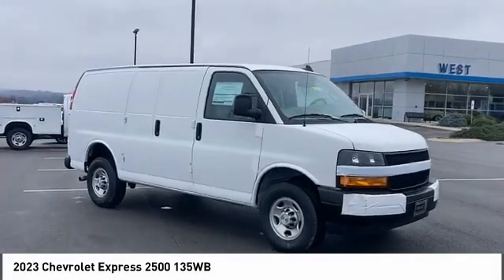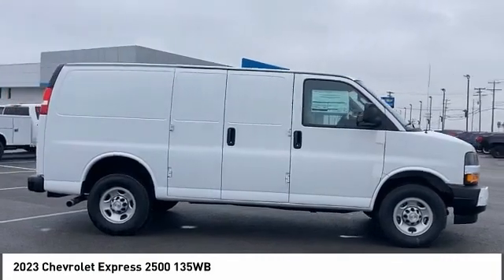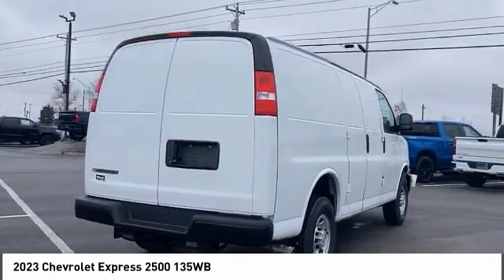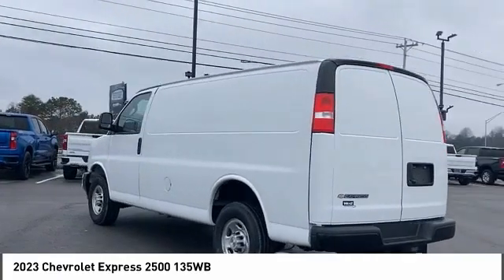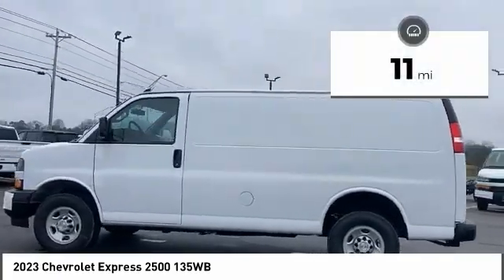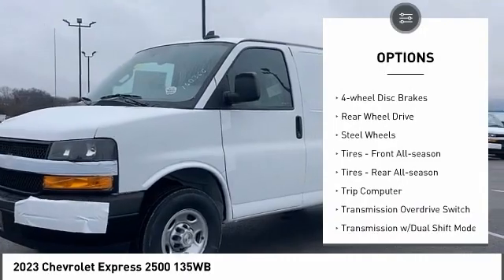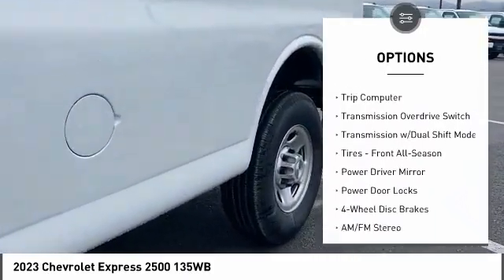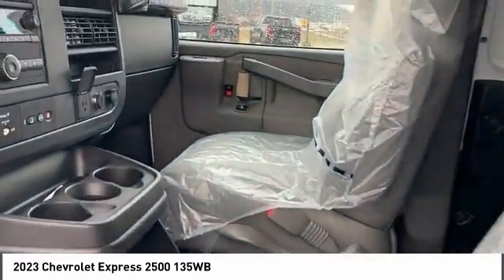2023 Chevrolet Express Alcoa TN 100360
2023 Chevrolet Express 2500 135WB

West Chevrolet
3450 Airport Highway